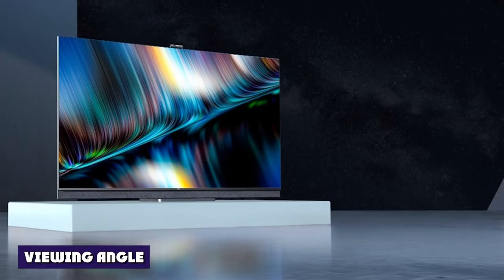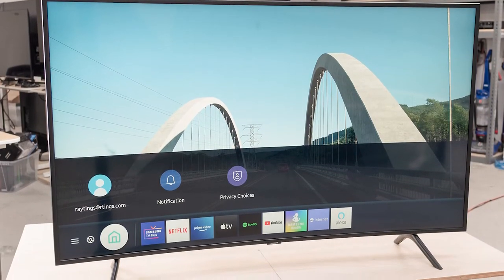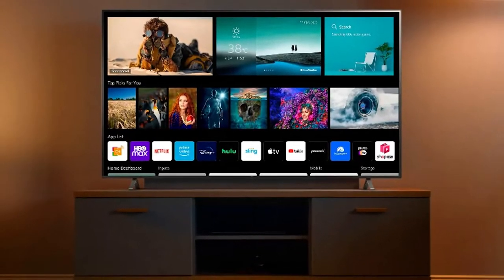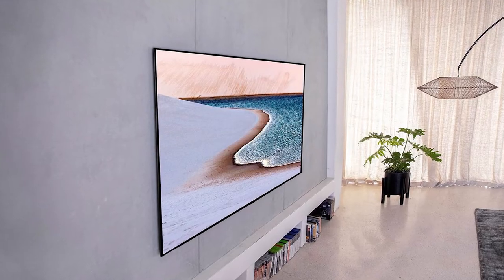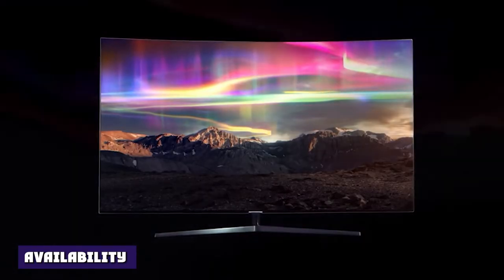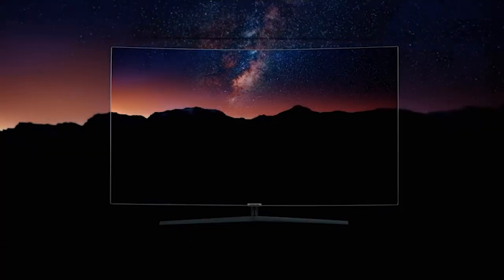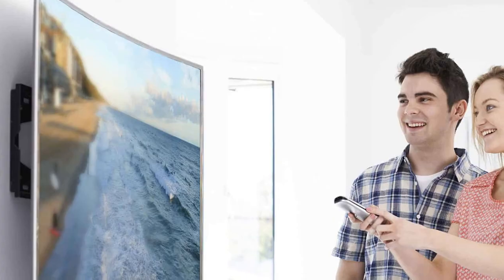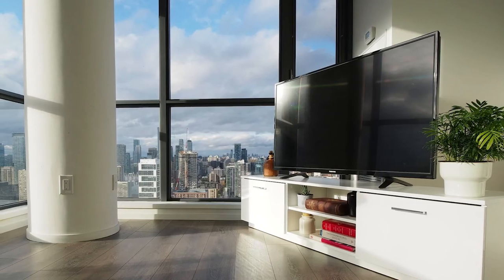Curved vs Flat TVs: Is the Curve Worth It?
Curved TVs are almost extinct in the TV world as of 2024. Although they were easily available in the mid-2010s and Samsung offered a healthy selection, only a handful of models have curved screens now. They were introduced to help offer a more immersive viewing experience, as manufacturers claimed the curved edges allowed the screen to occupy a wider area in your field of vision. However, a curved TV is only beneficial if you're sitting close to the screen and you're the only one watching it, as those watching from the side may see a distorted image.

This video explains the differences between flat and curved screen TVs and their advantages and disadvantages.